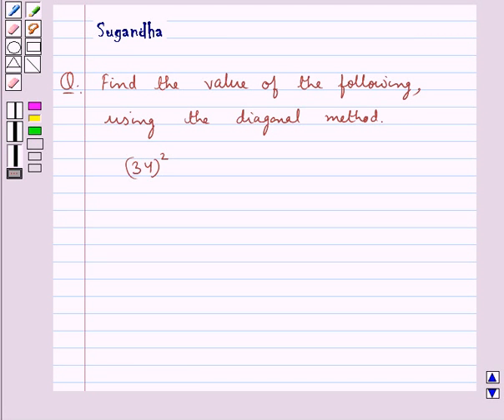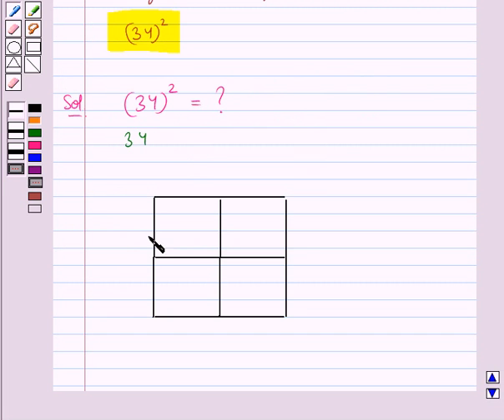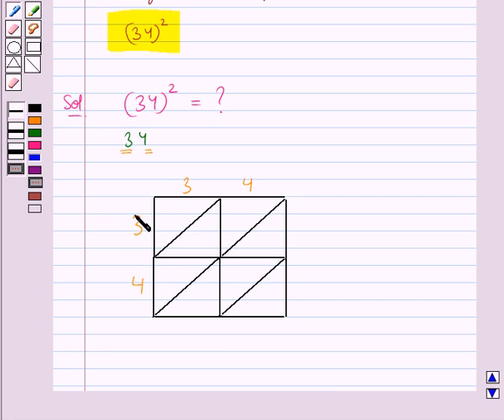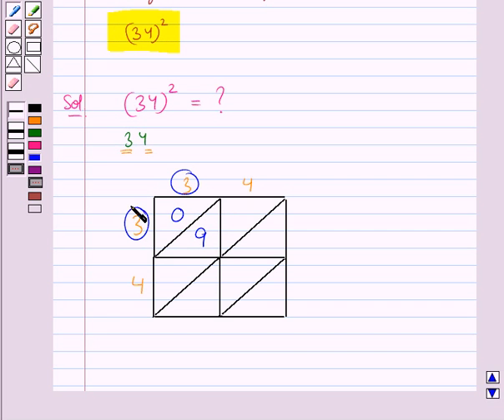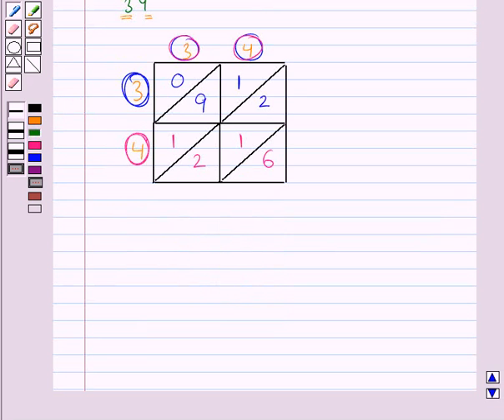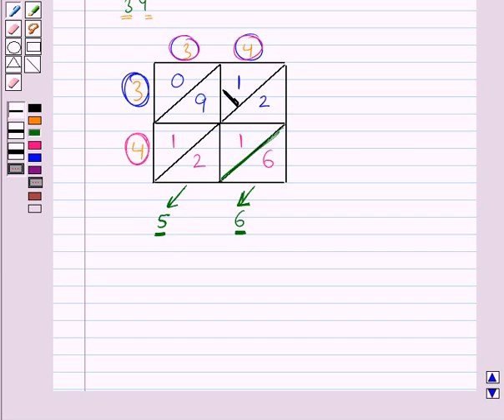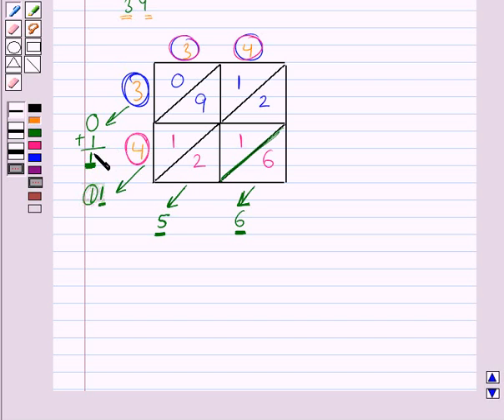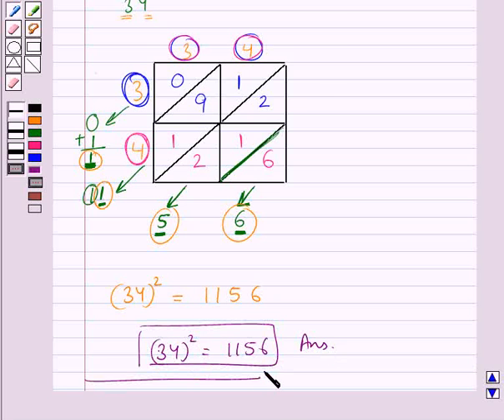Maths VIII RSA 6 3